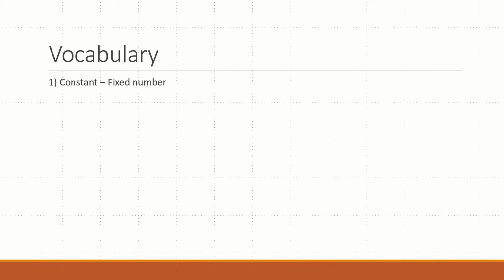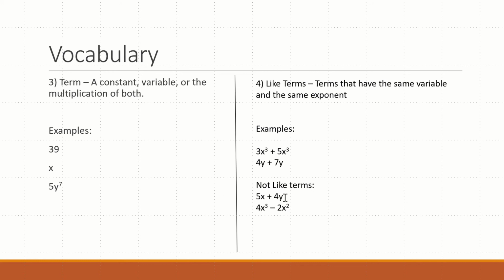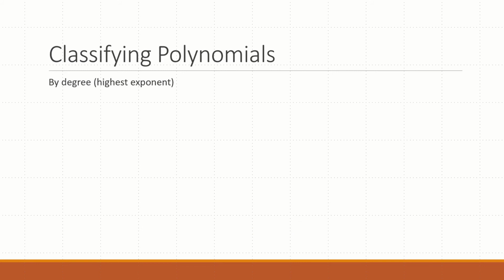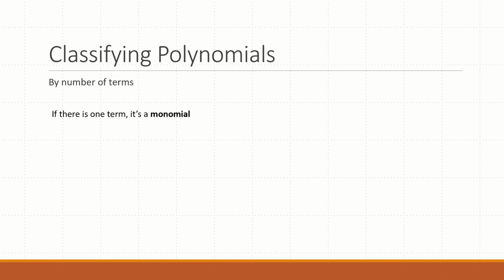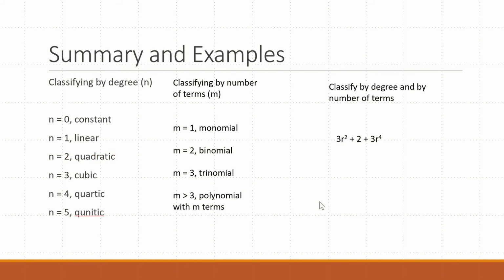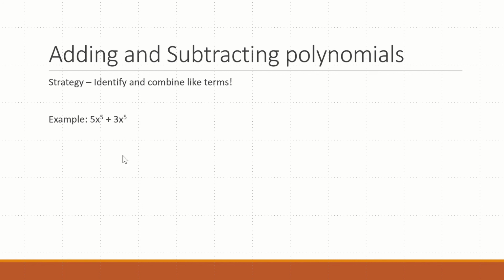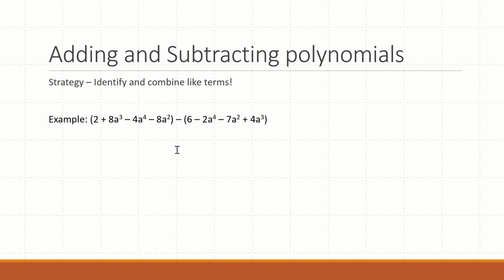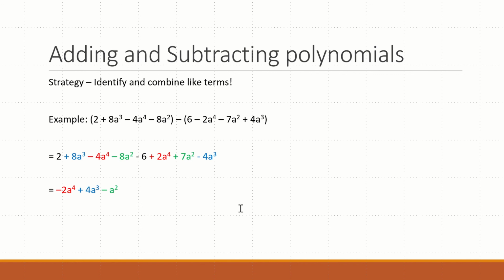Introduction to Polynomials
3:51 - How to Classify Polynomials

8:07 - Adding Polynomials

10:18 - Subtracting Polynomials